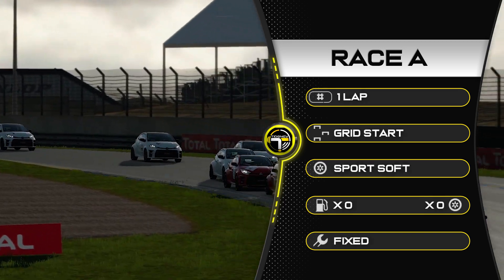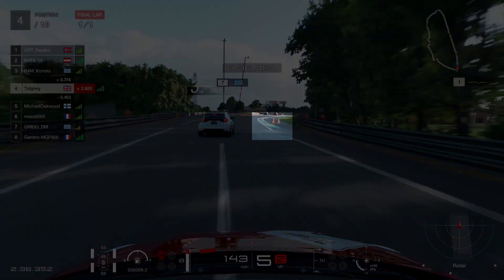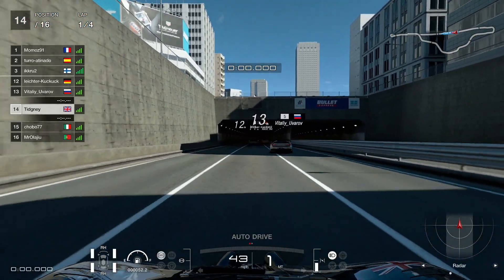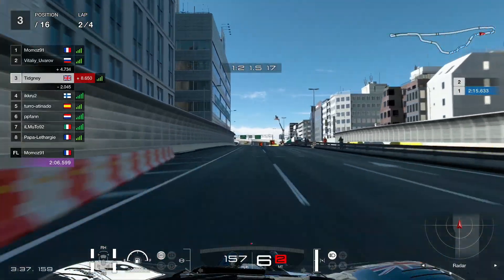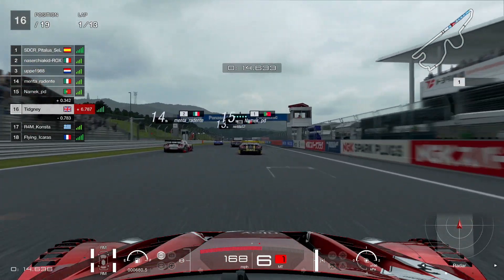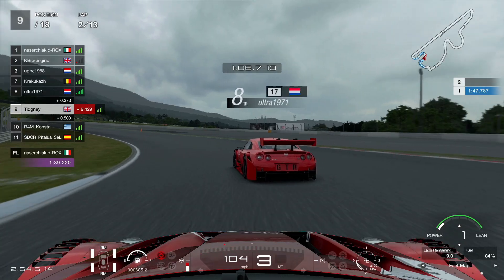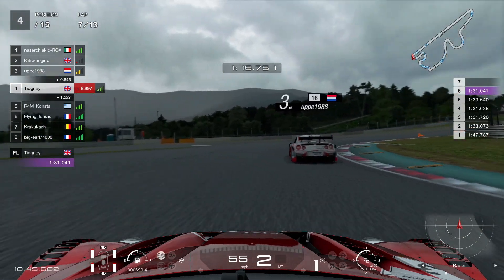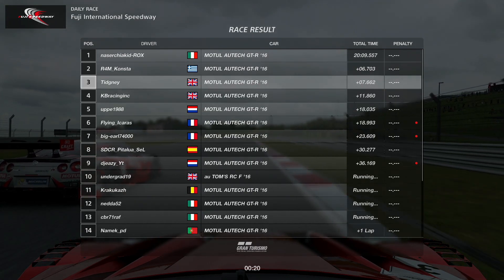🙈 I get Taken Out... I race Momoz and a Meme race! || Weekly Race Guide - Week 50 2020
- Race A: La Sarthe || Yaris || BB: 0

- Race B: Tokyo East Inner Loop || Gr.3 || Mclaren F1 || BB: + 2

- Race C: Fuji || Gr.2 || Nissan GTR '16 || BB: 0 - +2

00:00 - Race A
06:30 - Race B
12:52 - Race C

Proud member of Lazarus and Powered by XP Sports